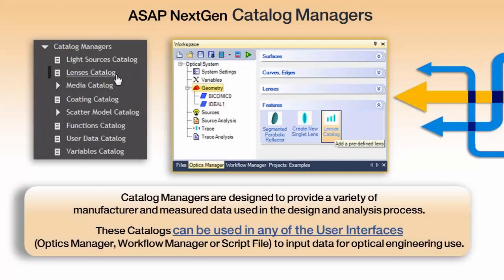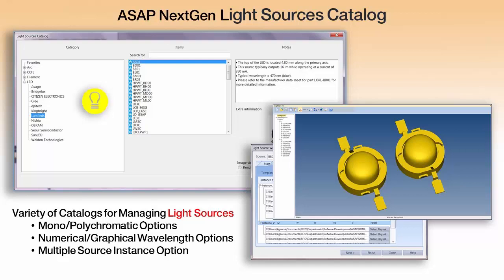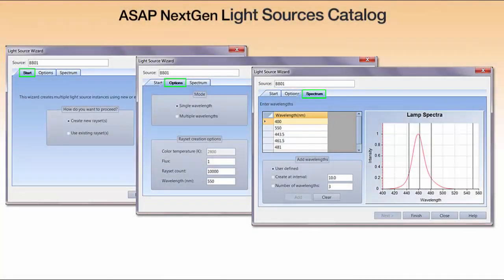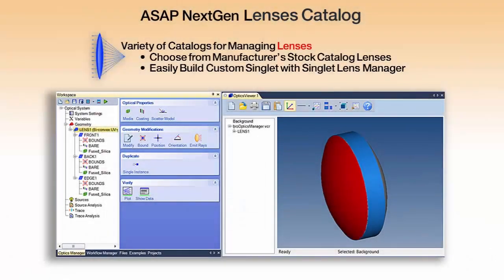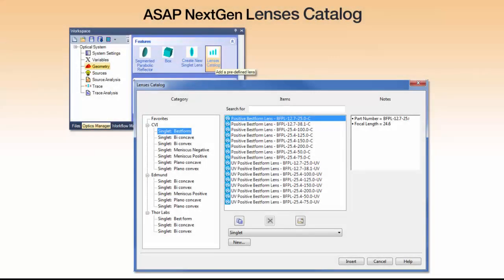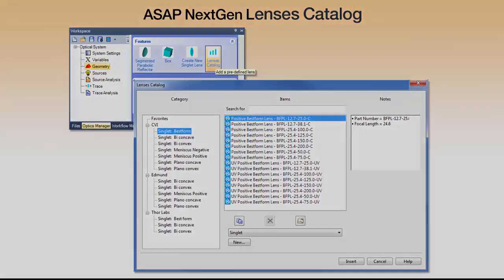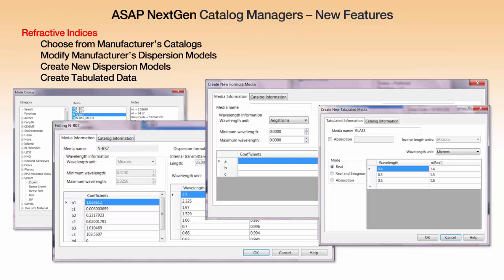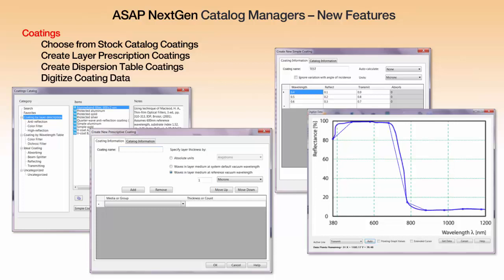Using ASAP NextGen Catalog Managers - Optical Simulation Software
Using ASAP NextGen Catalog Managers.